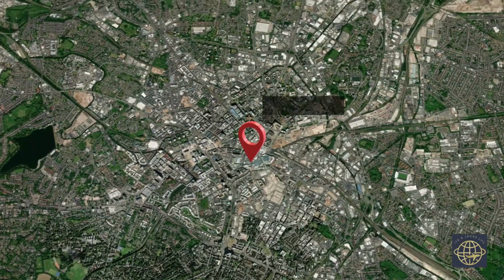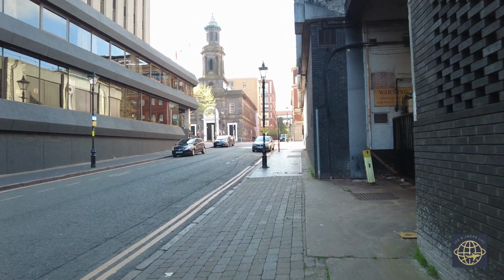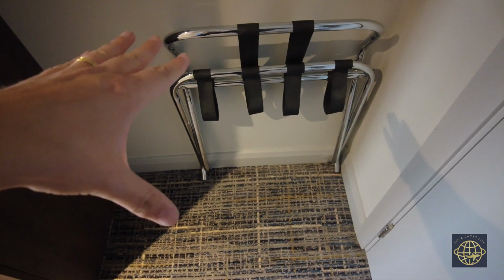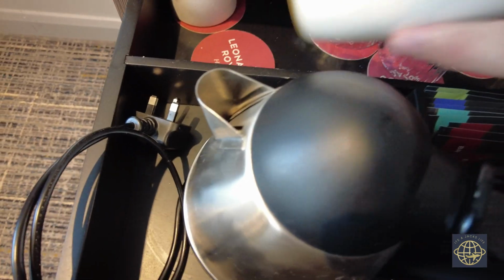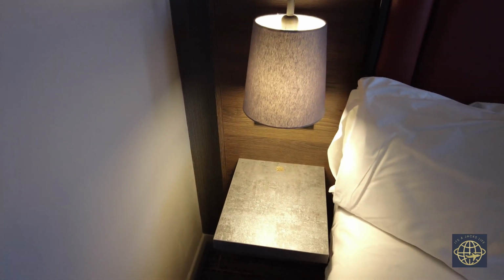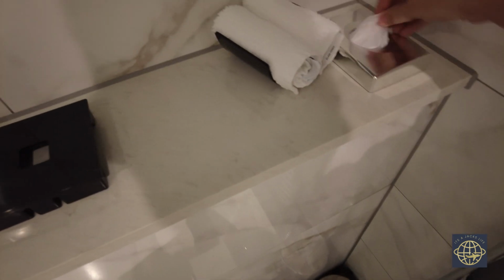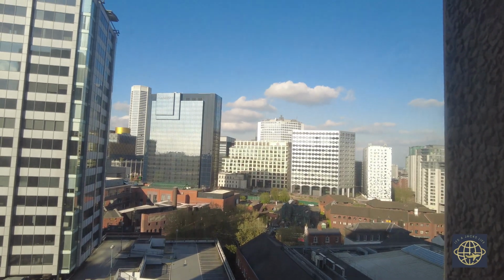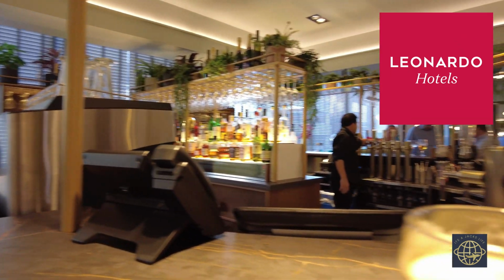LEONARDO ROYAL HOTEL - BIRMINGHAM.... Whats all the fuss about?? EP 37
LEONARDO ROYAL HOTEL. Whats all the fuss about?? EP 37

Come with me as we check out The Leonardo Royal Hotel in Birmingham City Centre. Now lets go check out the room, the facilities, the bar and see if the cleaners are keeping the standards high. or not.